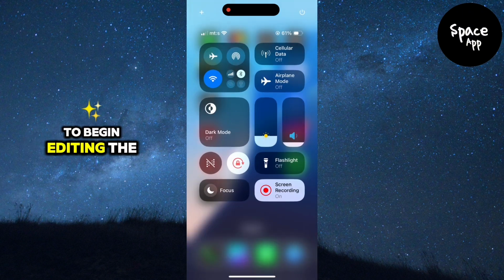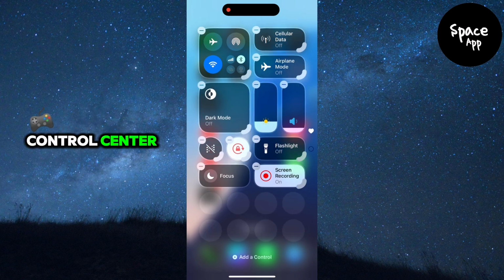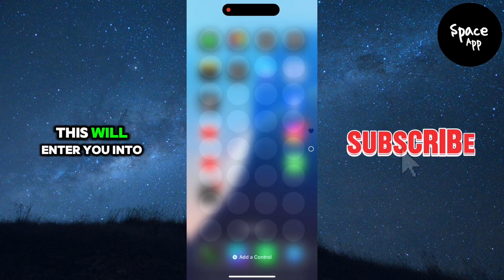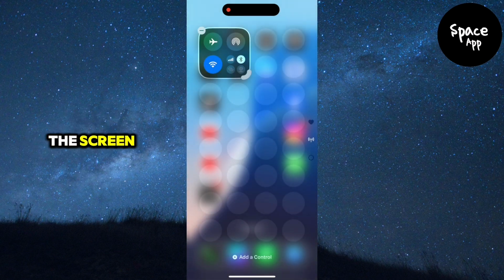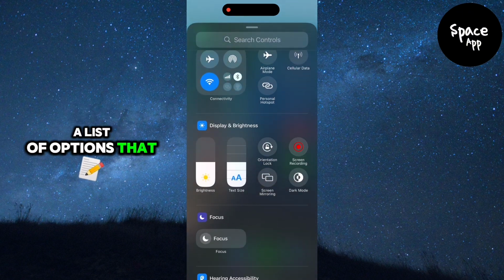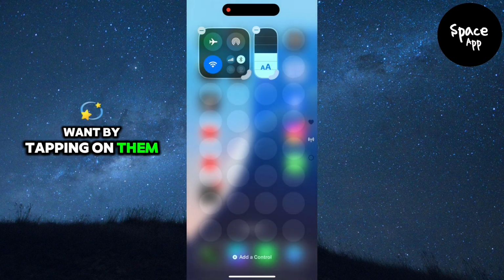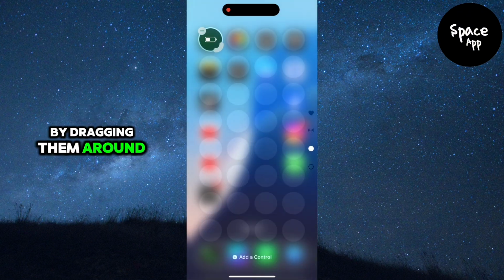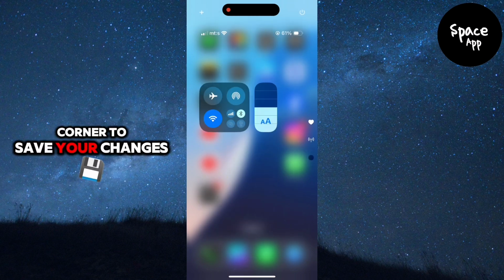How To Add Page To Control Center On iOS 18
In this video, I'll show you how to add a page to the Control Center on iOS 18. Follow these simple steps to customize your Control Center and make it more functional.

🔹 **Steps Covered:**
1. Opening the Settings app on your iPhone
2. Navigating to 'Control Center'
3. Adding and organizing pages in Control Center
4. Customizing the new page with your preferred controls